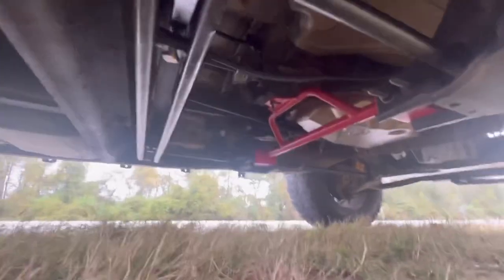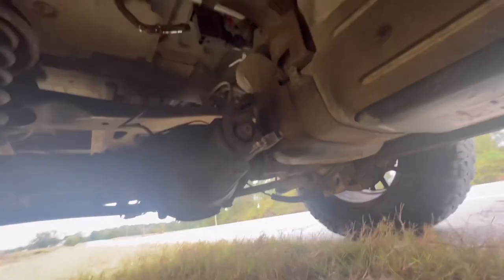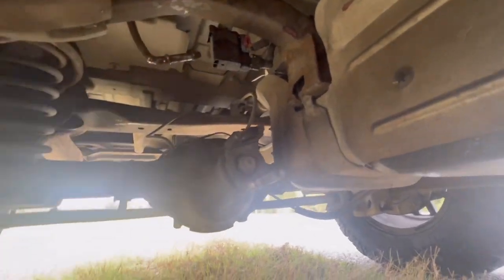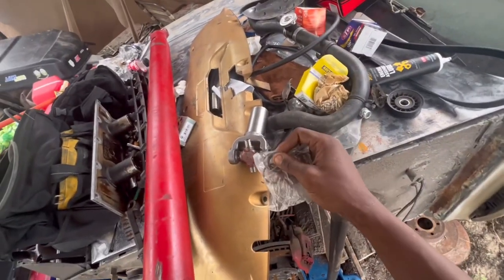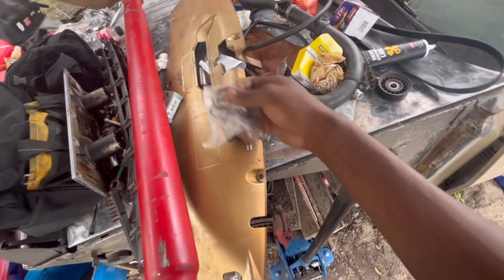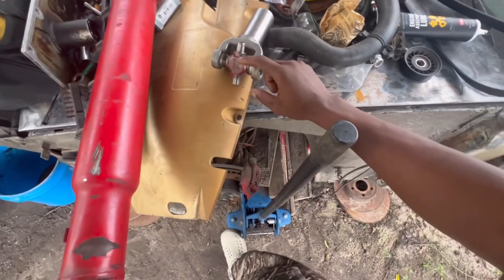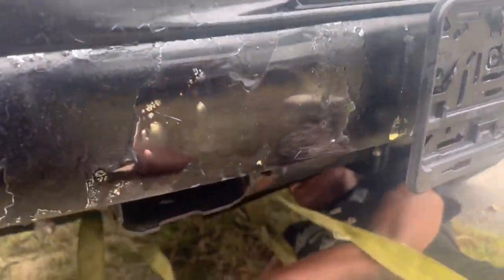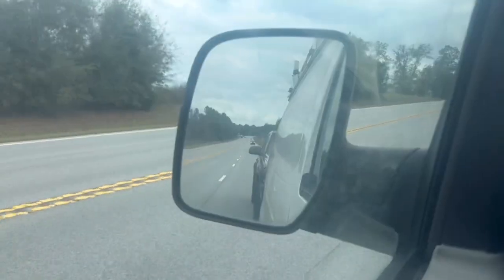The Untold Story of How My Boosted Dusty Tahoe Drive Shaft Failed While Driving 🚫💔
Glad happened close to home can’t wait for new drive shaft and have Tahoe back on road 💪🏽🙏🏽